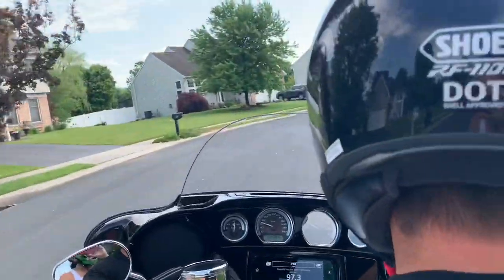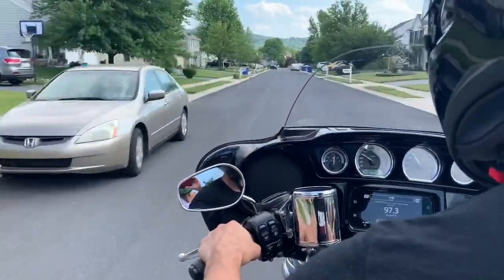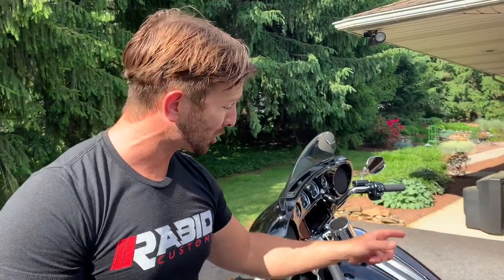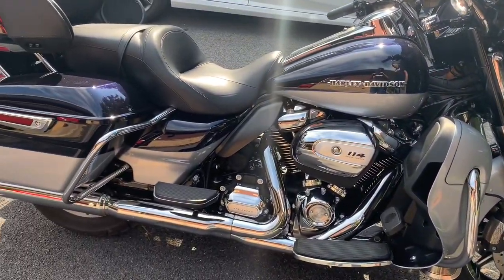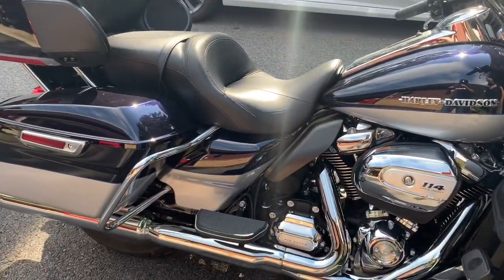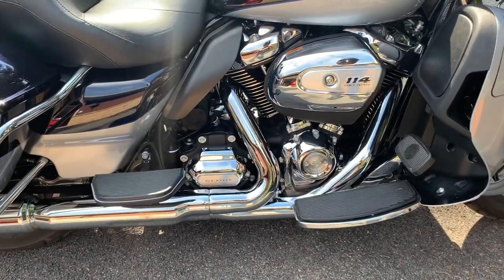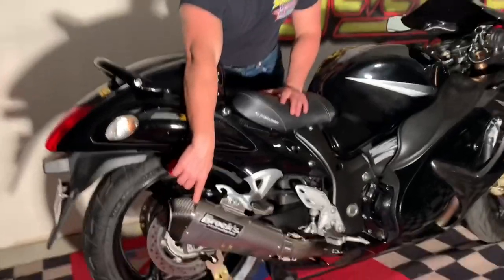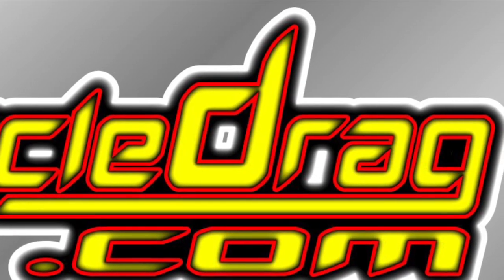SNEAKY TRICKS TO RIDE 1000 MILES A DAY & HAYABUSA RIDER REACTS TO 1ST BAGGER RIDE, 2020 HARLEY ULTRA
Enjoy this video as a Suzuki HAYABUSA and Kawasaki KZ rider takes his first ride on a Bagger and offers a full review of this 2020 Harley Ultra Limited with it’s amazing plush comfort, 114 c.i. engine, 43 mph capacity and 64  inch wheelbase. Our resident Iron Butt Michael Beland offers his tips for being able to ride 1000 miles in a day and we get the female perspective on how the HAYABUSA, Kawasaki KZ, and Harley Ultra Limited compare on comfort.

To take advantage of some amazing discounts at Brock's Performance,

Supercharged Kawasaki H2R Drag Racing -